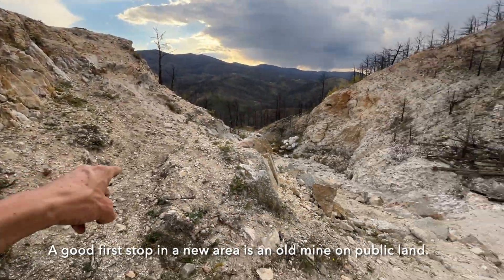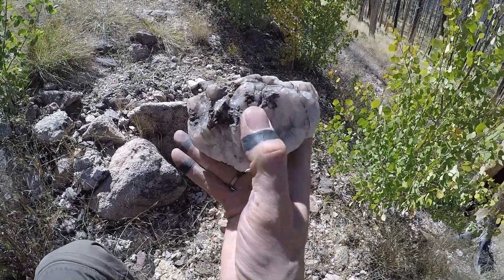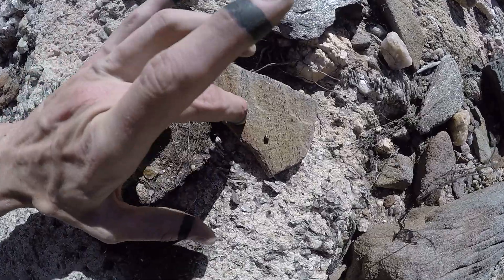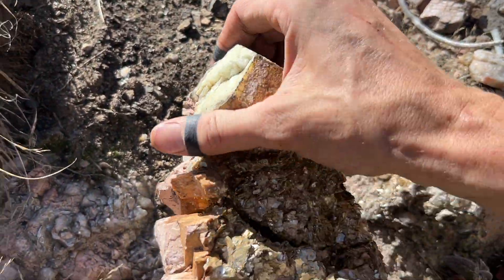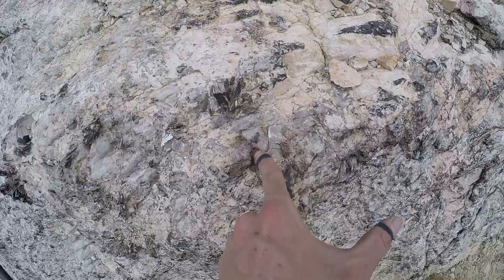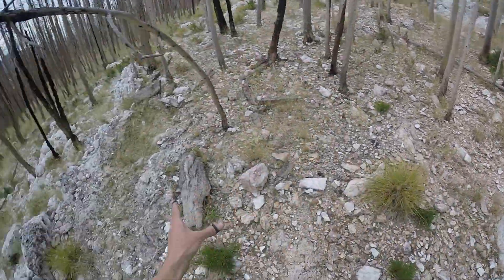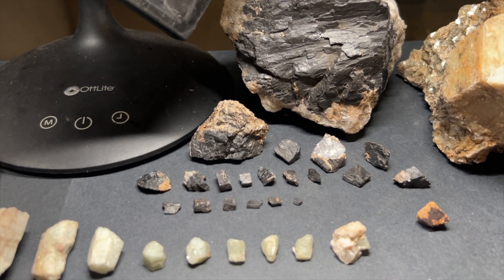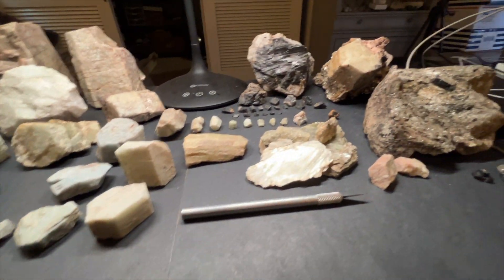Beryl and Columbite of Crystal Mountain Pegmatite District | A Mineral Field Investigation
This video documents a field exploration into the metamorphic pegmatites of Crystal Mountain Pegmatite District in Larimer County, Colorado.  Mines of this district once produced commercial quantities of lithium and beryllium ores.  Noticing that many of the major mines are under active mining claims, I sought fresh pegmatites in the surrounding mountains within Roosevelt National Forest.  Mineral specie discovered in this preliminary investigation include beryl, sericite, columbite, tourmaline, and purpurite.  This project investigates formation environments of several minerals found in LCT-type pegmatites, explores diagnostic criteria for minerals, and offers a geologic explanation for the genesis of the unique specie found here.

Video Chapters:
0:00 Field Investigations
4:06 Zoned LCT Pegmatite
8:29 Mineral Occurrences
11:32 Identifying Species
15:02 Columbite Overview
15:53 Geology and Pegmatite Formation

Note: There are many claims in this area and the land designations are complicated.  I’d recommend Gaia GPS for planning your route to avoid getting in trouble with property owners, mining claim owners, and to avoid prospecting on national park service land.

I am partnered with Gaia GPS because of the ease and value that the app has added to my prospecting.